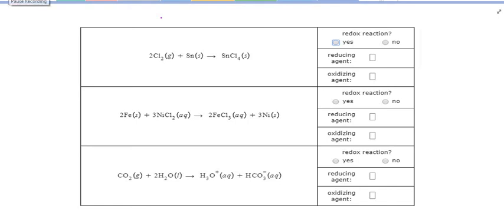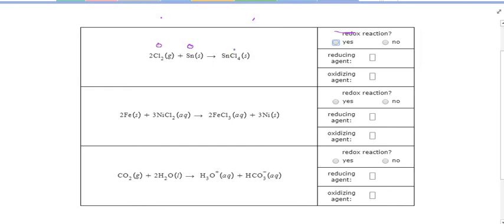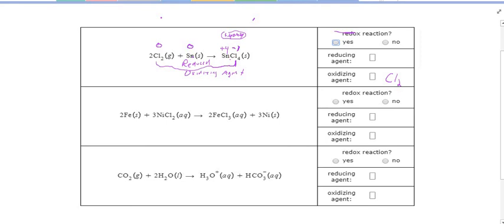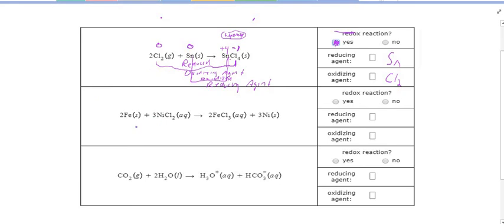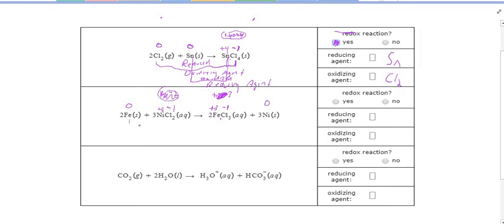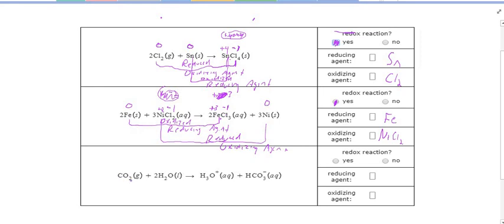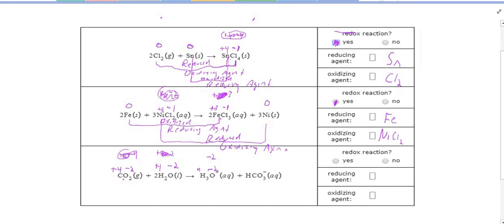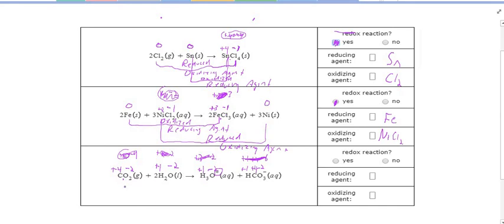Finding Reducing Agent and Oxidizing Agent